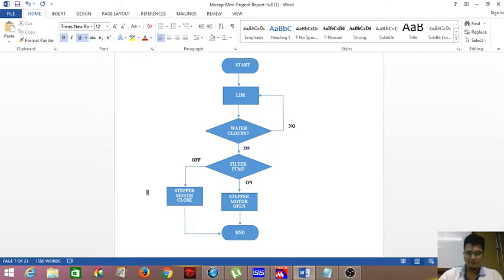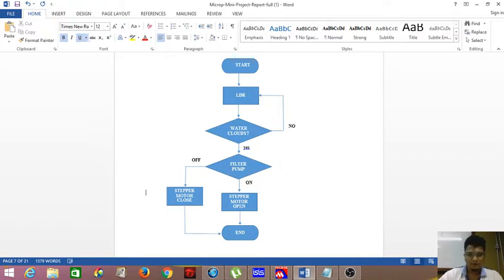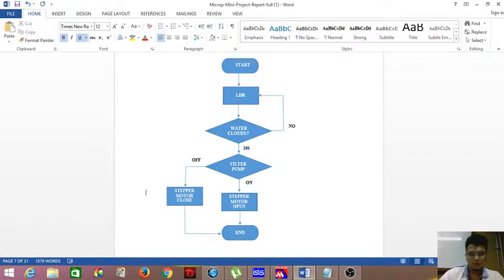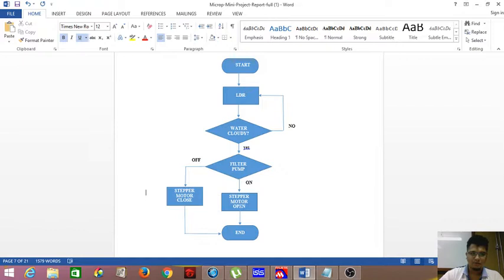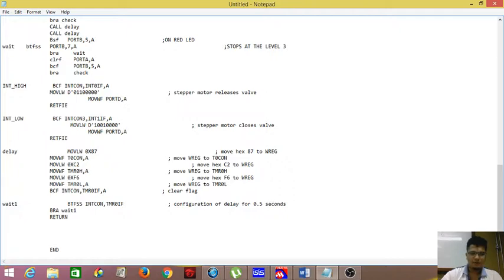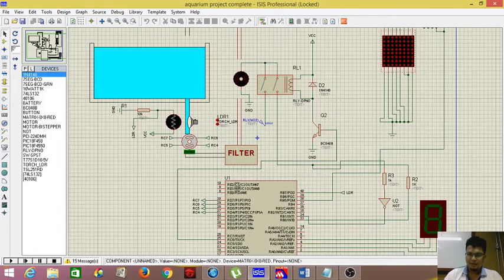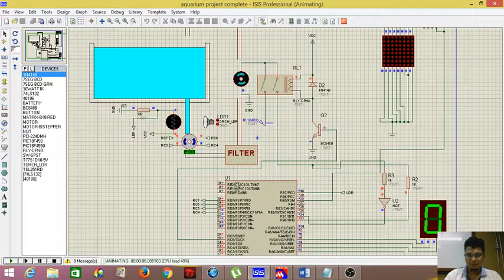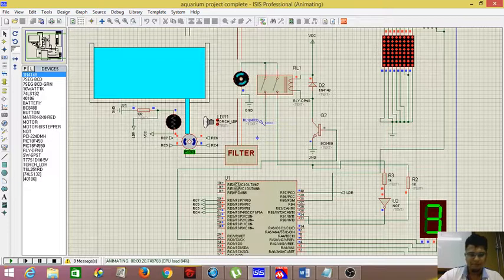Automatic Aquarium Cleaning System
Here is the video to demonstrate our working system

Here are links to our asm and proteus files